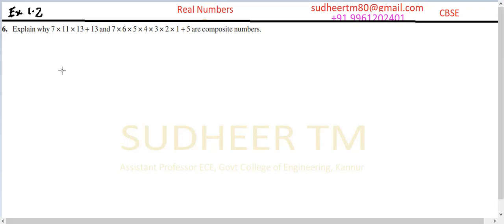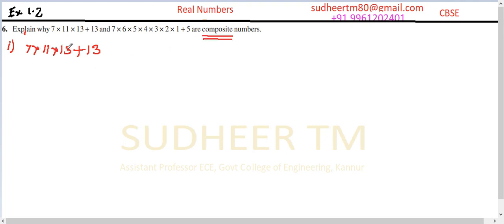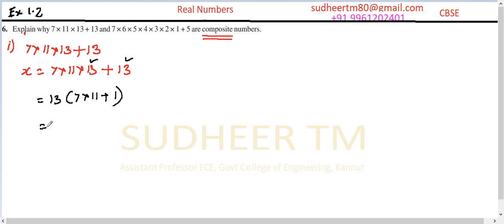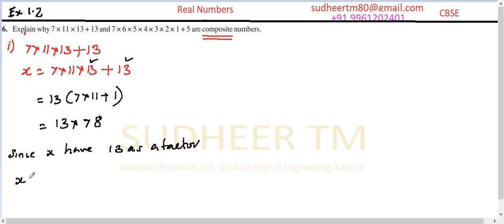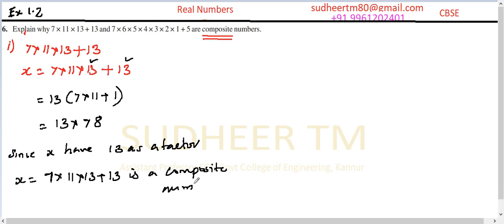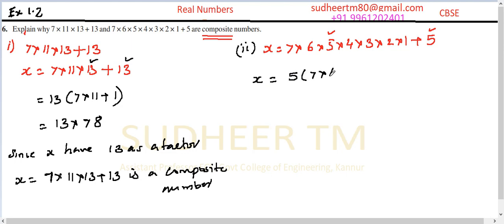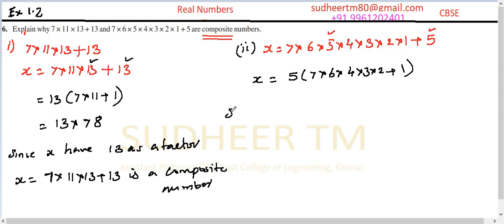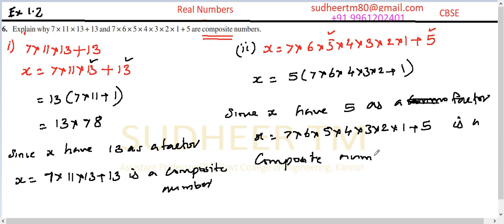CBSE class 10 maths Real numbers 1 2 6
Explain why 7 × 11 × 13 + 13 and 7 × 6 × 5 × 4 × 3 × 2 × 1 + 5 are composite numbers